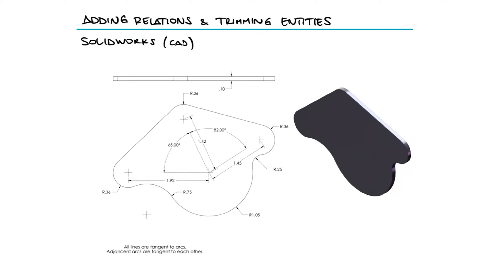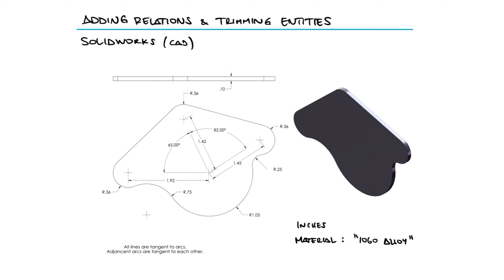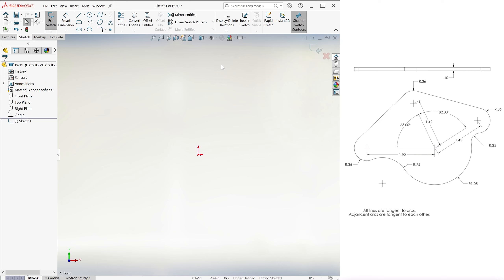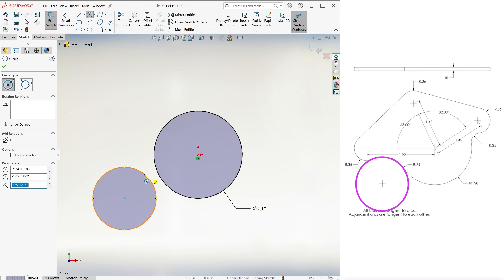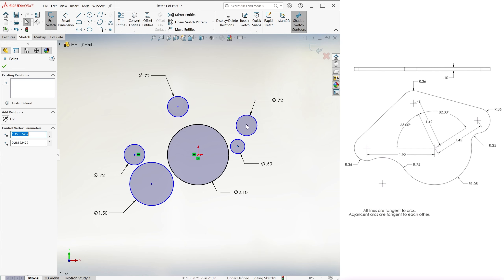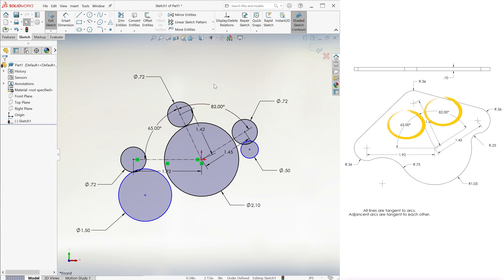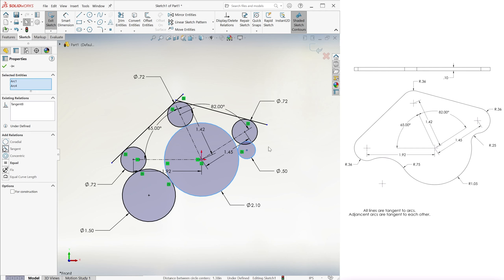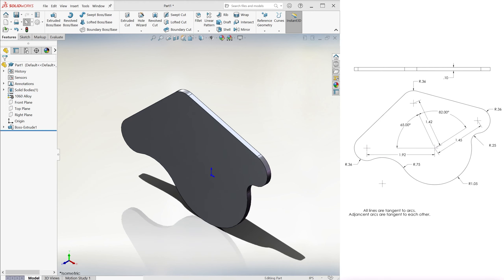Add Relation and Trimming Entities CSWA Example 2 in 2 Minutes!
CSWA Style Example for Adding Relations and Trimming Entities

Main 9 Minutes Lecture Video:
EASY SolidWorks: Relations, Trimming, and Offsetting Entities in 9 Minutes!

All SolidWorks video links:

21. Mechanical Mates - Gear: coming soon
 21a. Mechanical Mates - Screw: coming soon
 21b. Mechanical Mates - Cam: coming soon
22. Spring Deflection: coming soon
23. Cam Follower: coming soon
24. Rendering: coming soon
25. Visualize Basics: coming soon
26. Stress State and FEA: coming soon
27. FEA in SolidWorks: coming soon